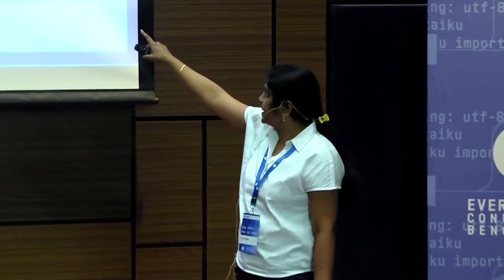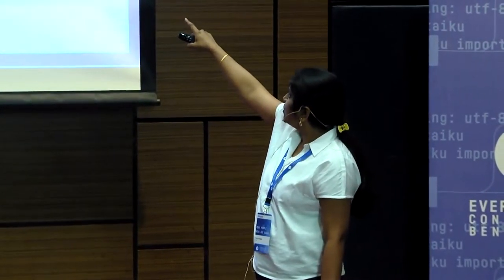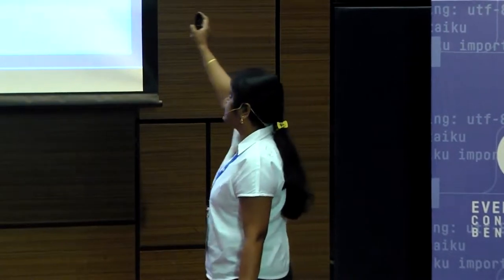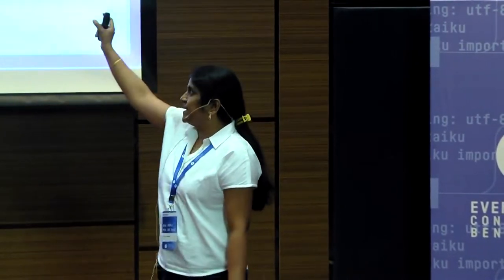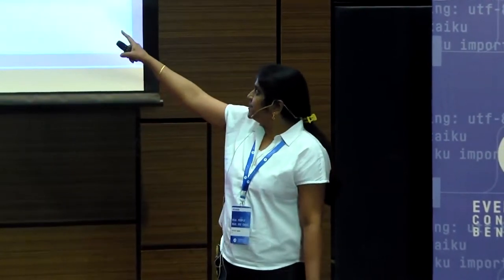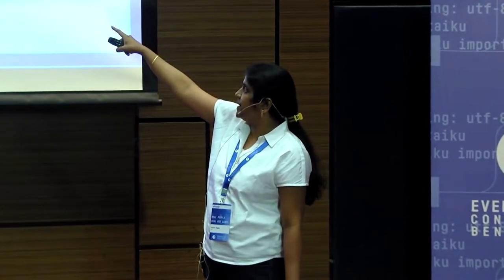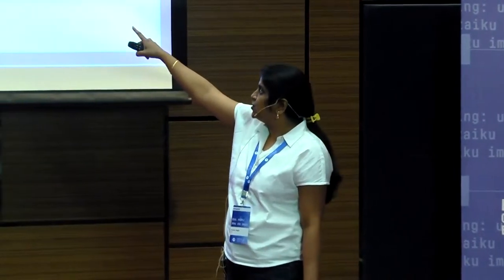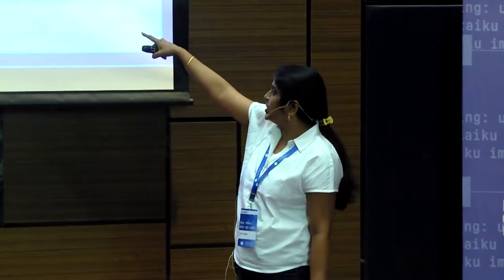[Everyday AI Bengaluru] Thematic Basket Incubator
Thematic Basket has been used extensively by analysts and the research community to recommend clients a portfolio of companies that belong to the same theme. The vision was to generate key insights for a chosen theme using readily available information with the help of  technology.